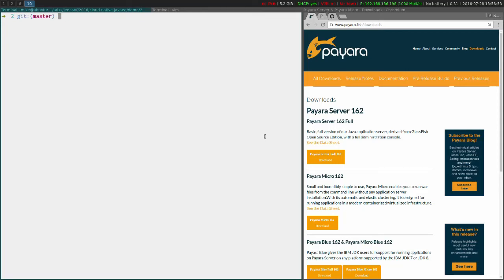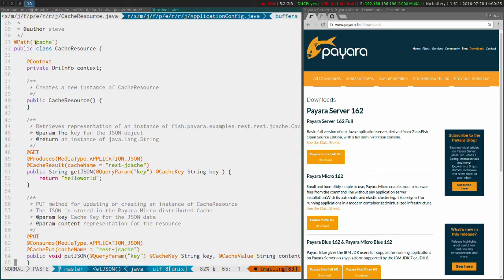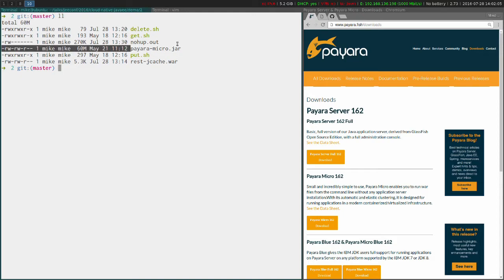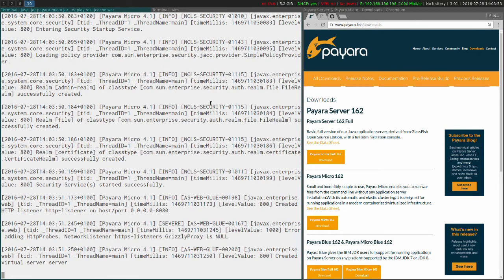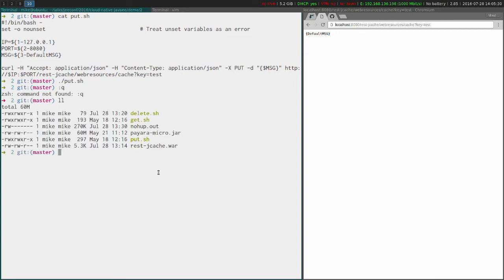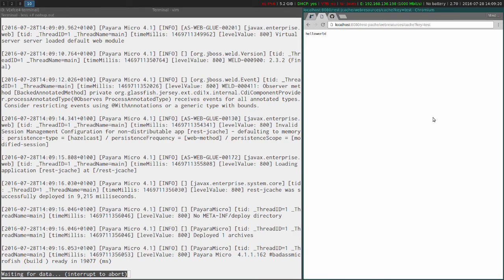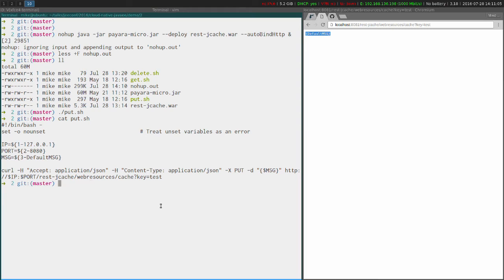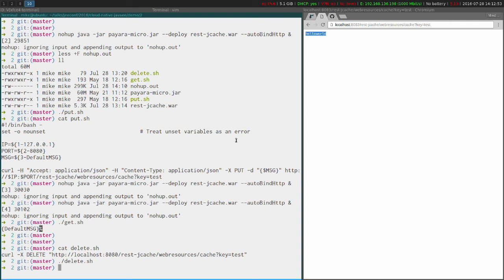Payara Micro - Dynamic Clustering Demo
Take a look at this quick demo to see some of Payara Micro's  dynamic clustering capabilities. We're running the demo without any extra tools, just Payara Micro itself.  For a dynamic clustering scenario, we use JCache and the autoBindHttp command.

If you want to try it youself, you can use a very simple application, the same we've used for this demo, which is available to download in the Payara examples repository on GitHub